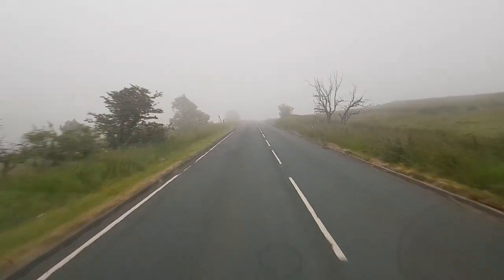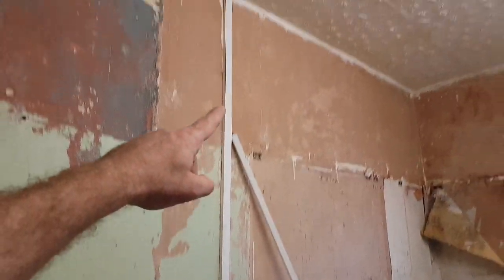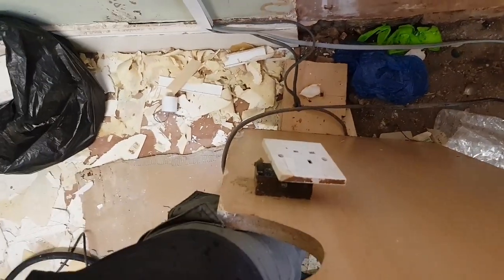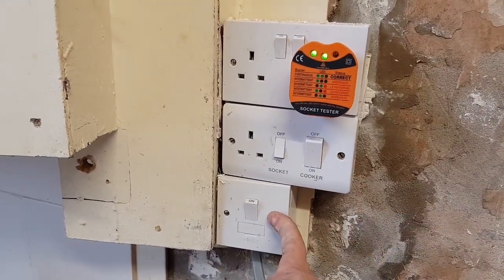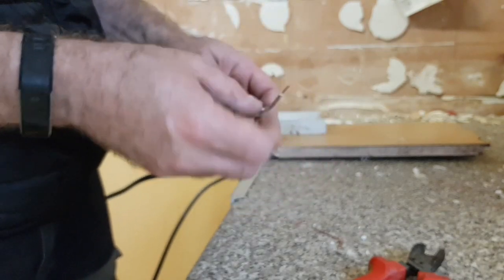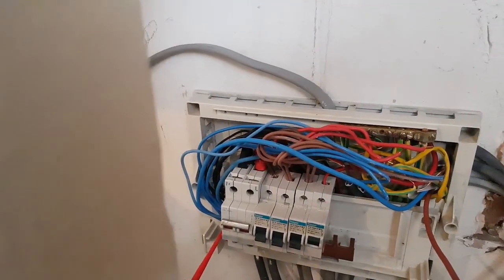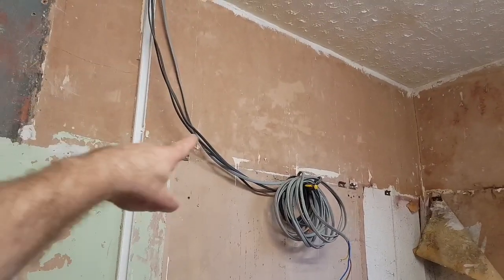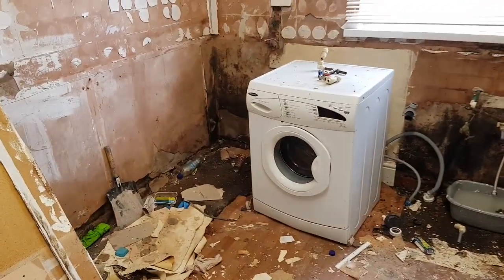Electrical check on a house of HORRORS!! (03)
I was asked to carry out an electrical assessment of the property. There wasn't really the need to carry out an EICR (Electrical Installation Condition Report) as the faults and problems were very self-evident. After a couple of hours I could soon see that most of the house would need rewiring, especially the kitchen and a new consumer unit with RCD protection.

CK cable cutters

Fluke Voltstick